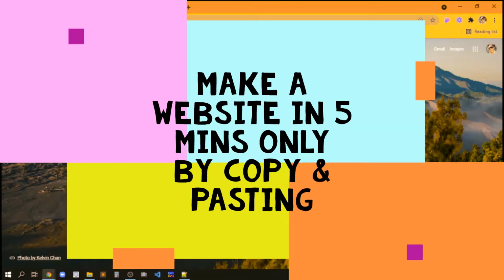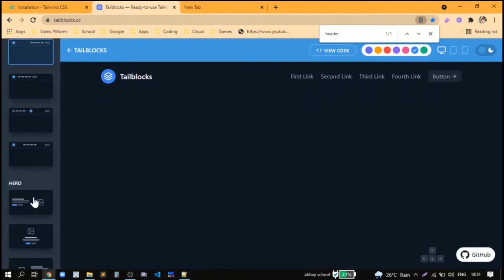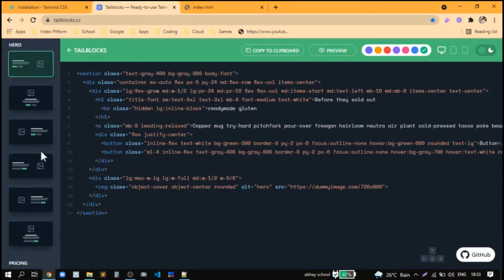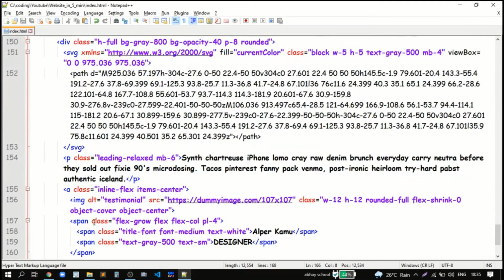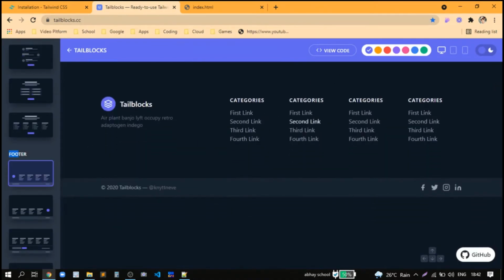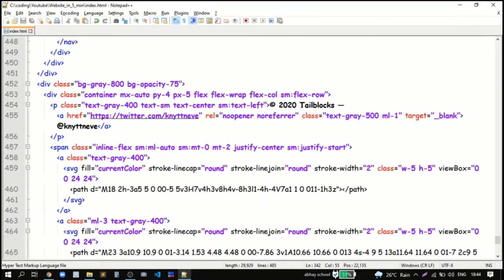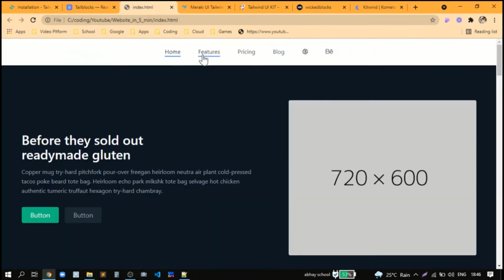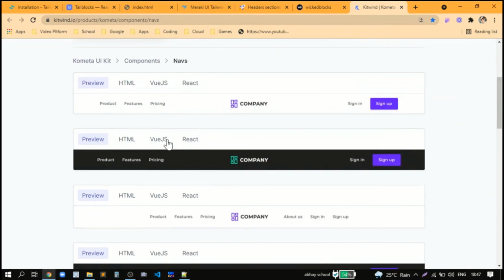Make a Website in 5 mins and that too only copy & pasting | AbzCoder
Other Links...

Made with ❤ by abzcoder